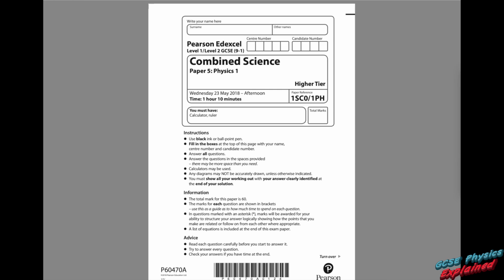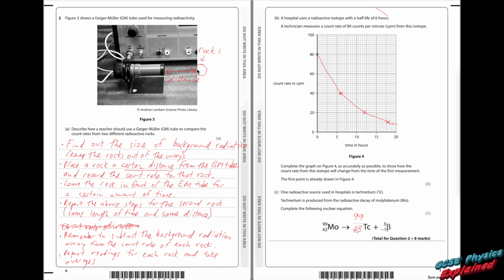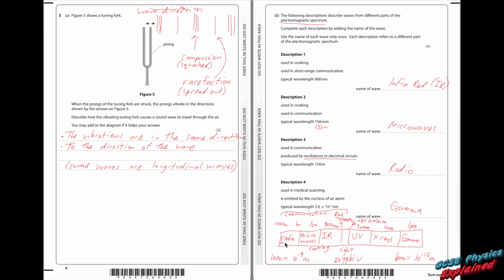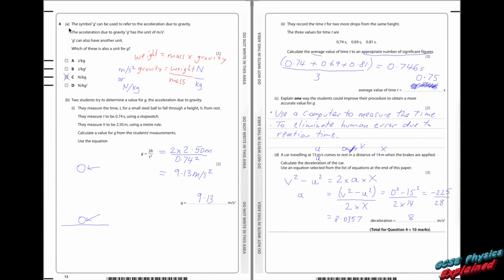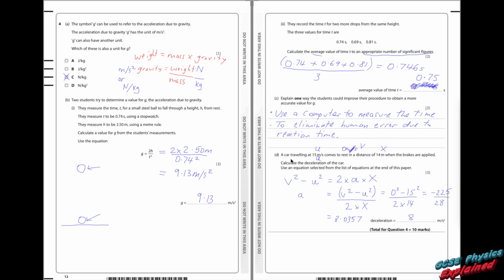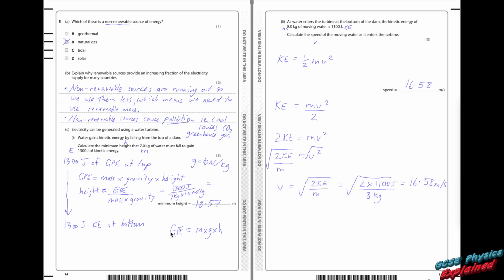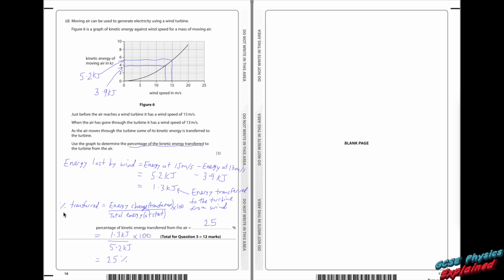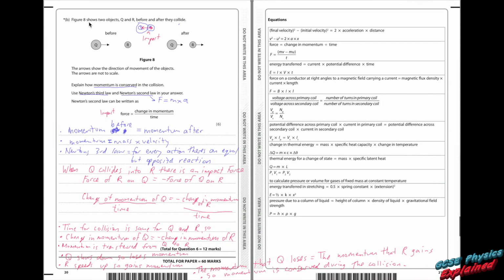2018 Physics Higher Paper 1 ANSWERS Combined Science Edexcel GCSE (9-1)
Help with answering exam questions. Walkthrough to help you deepen your understanding of physics. The more you practice, the better you get.

GCSE Physics explained aims to show you how to answer physics exam questions and understand physics concepts in an easy to understand way so that you can increase your success in your exams, whether you are working at school or being homeschooled. Learn from the walkthrough videos to create a great future for yourself!

PLAYLIST LINKS